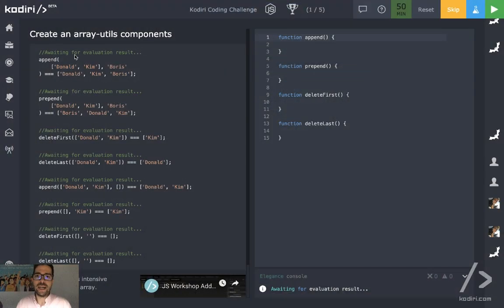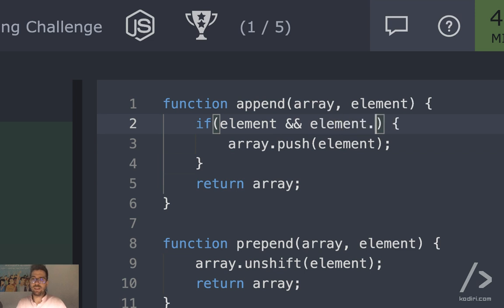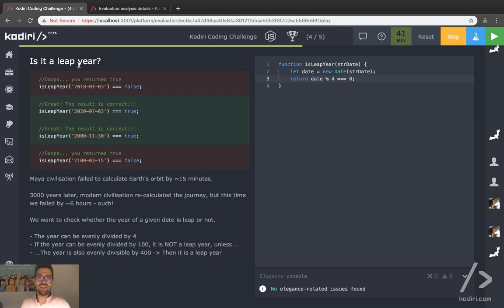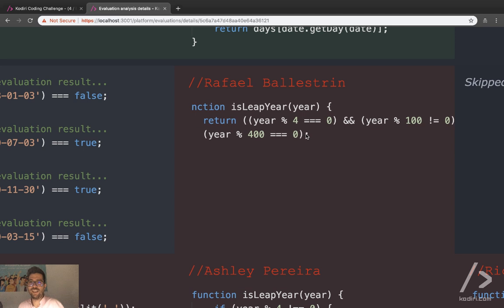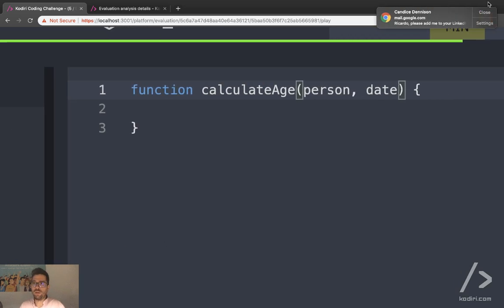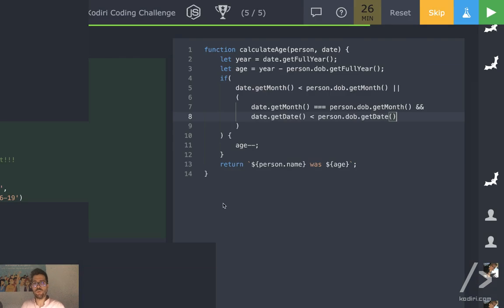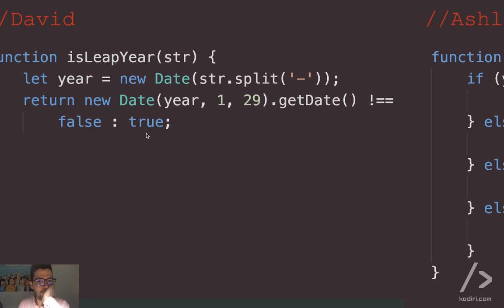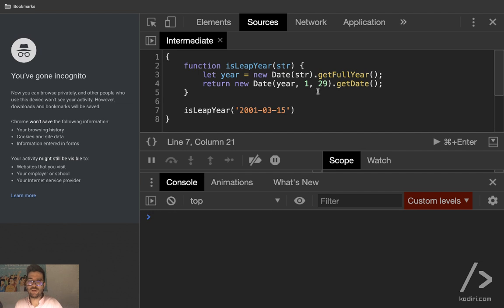Coding Challenge review - Intermediate - 18.02.19